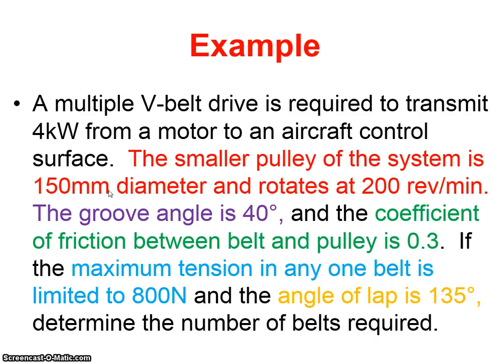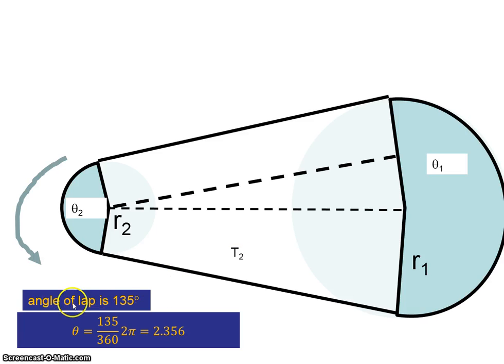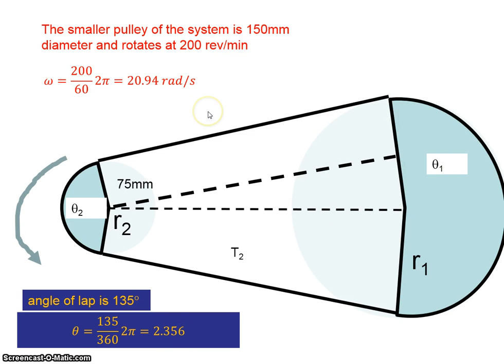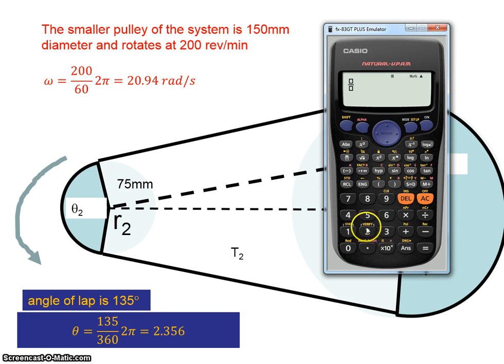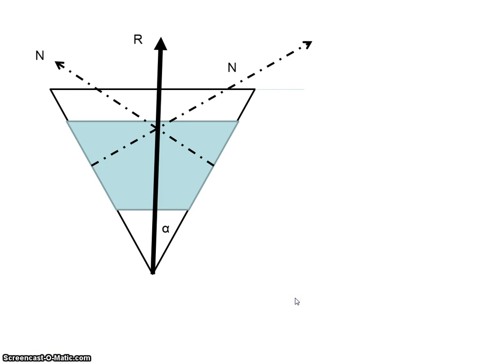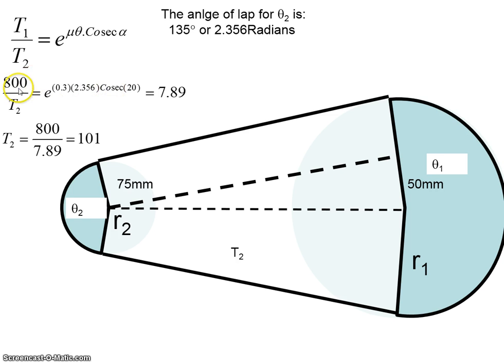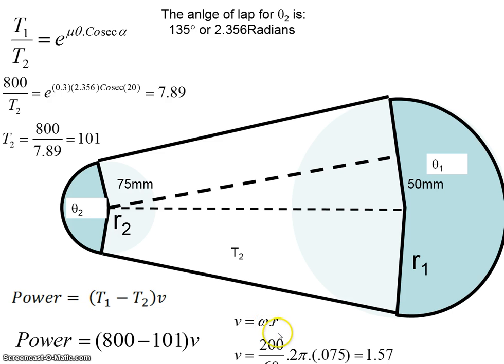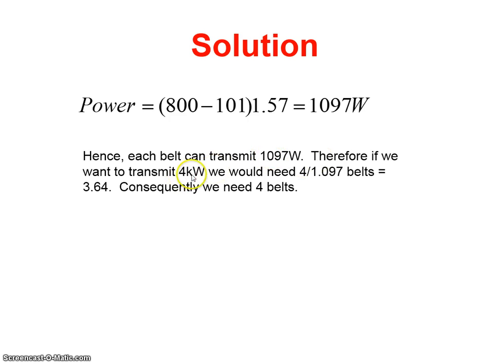V Belt Example Question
This is the solution to an example question on V-Belt transmission systems.